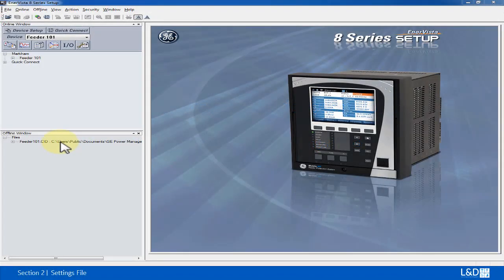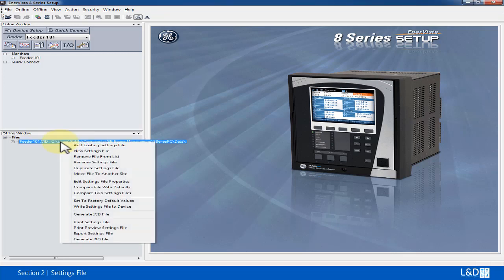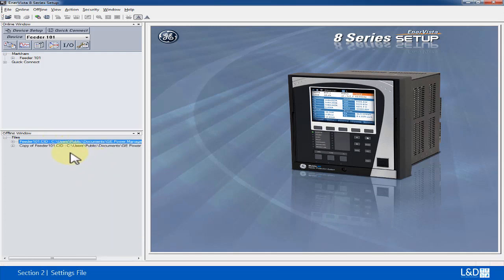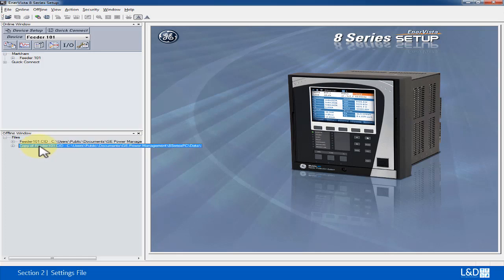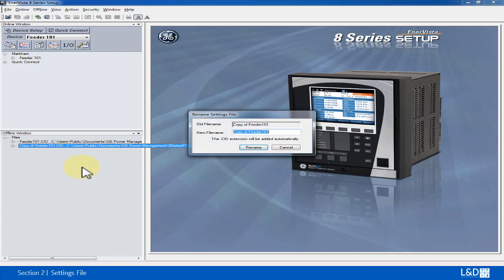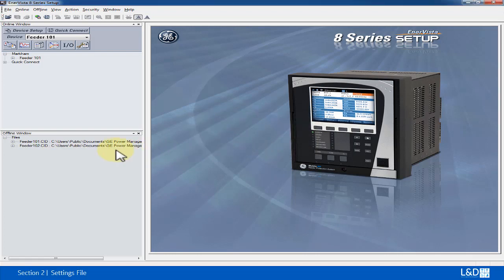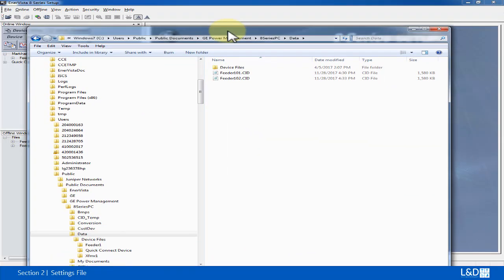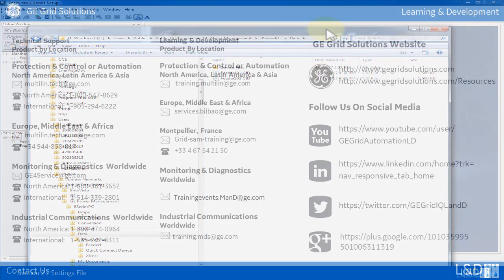8SP-1006 l Duplicate and Rename Settings Files v1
This video shows how to Duplicate and Rename Settings Files on the 8 series relay